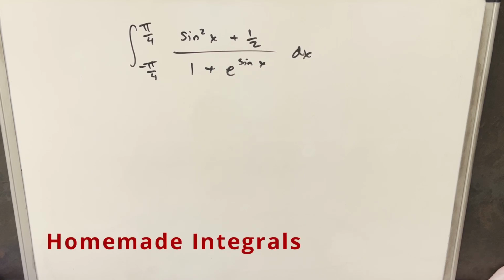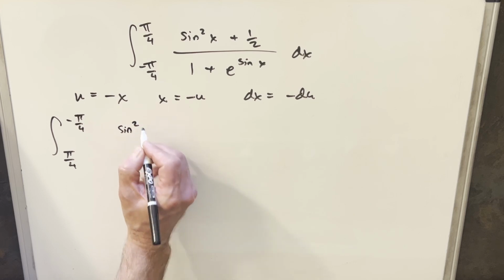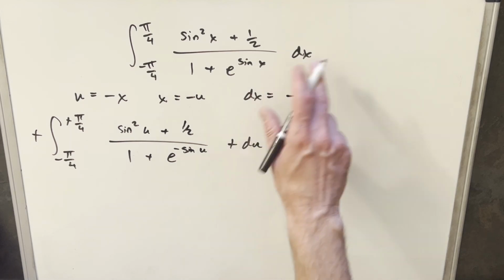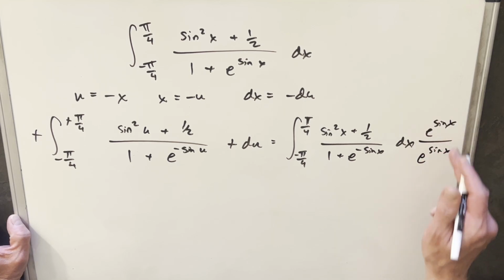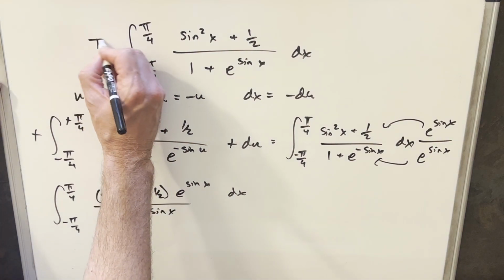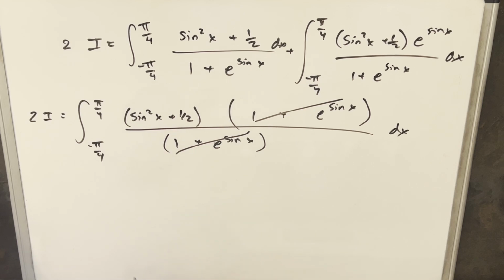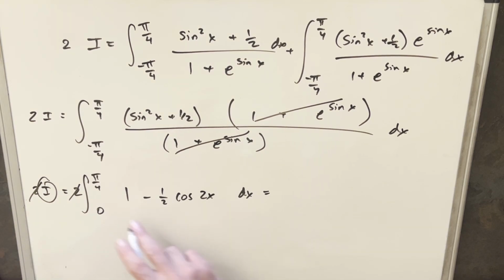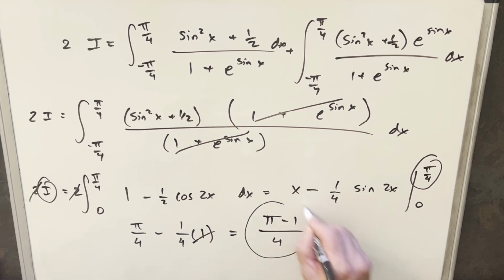Scary looking integral. Can you solve it???